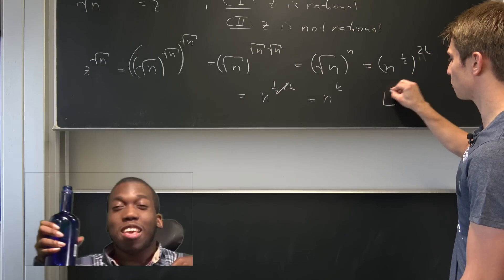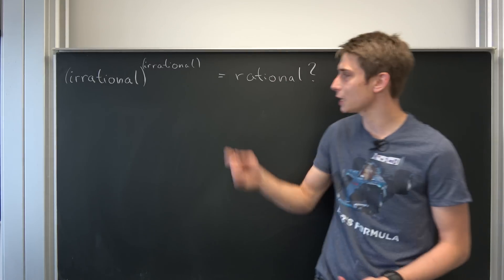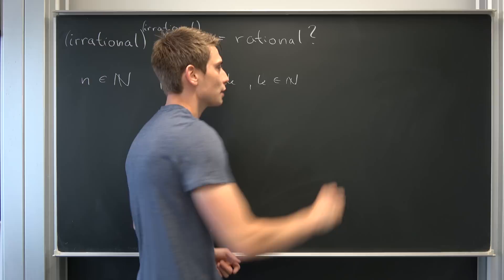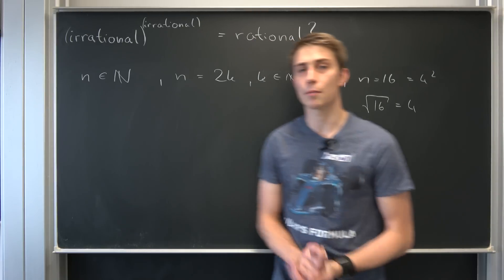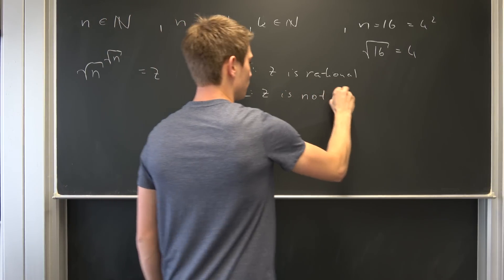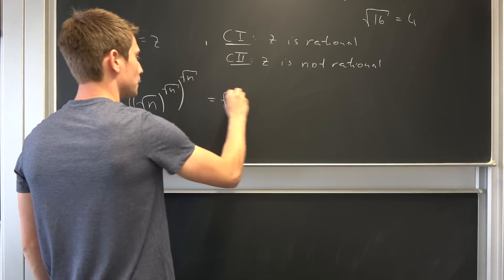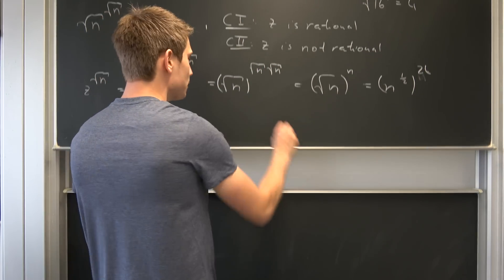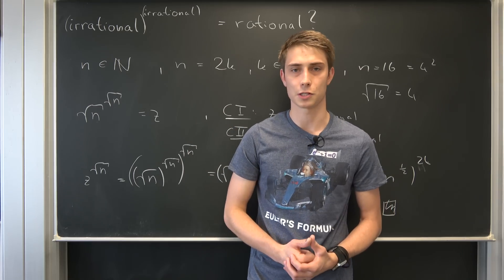Irrational to Irrational power is rational? A classic Abstract Algebra Proof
Daddy is back with something different for once :3 Let us deal with a well known fact: Irrational to the power of an Irrational number can indeed be Rational! Let us consider the square root of a specific kind of natural number for this purpose!